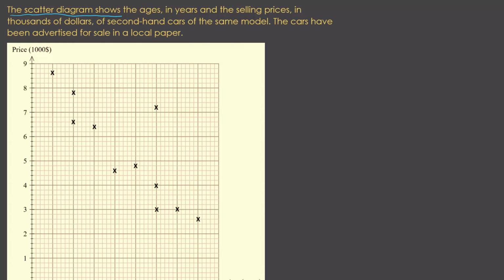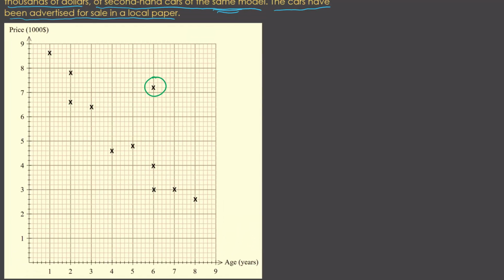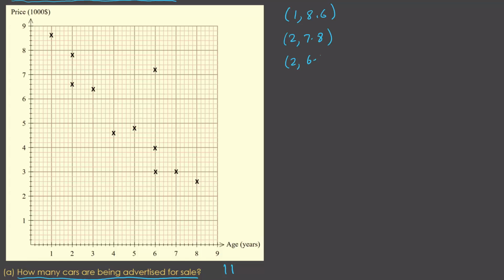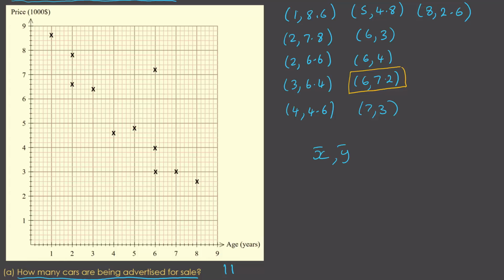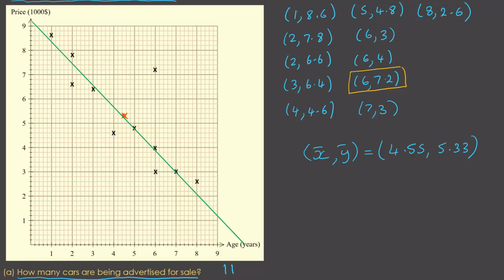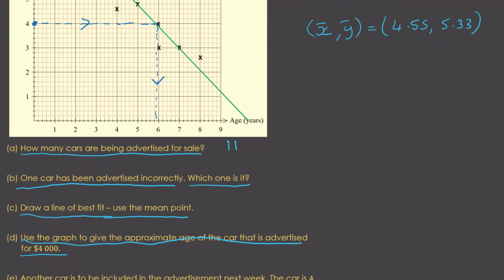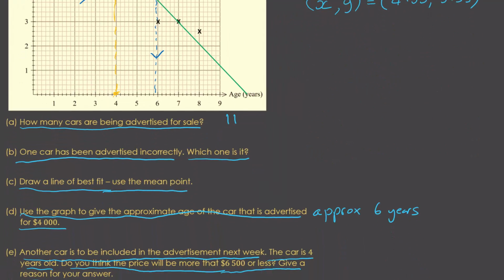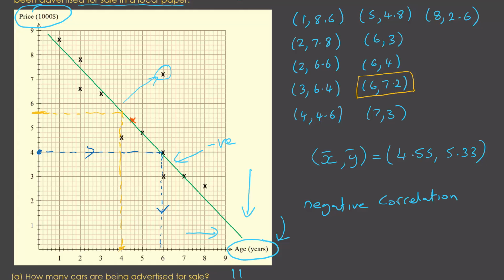Year 10 Statistics Bivariate Example 2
Scatter diagram and LOBF.